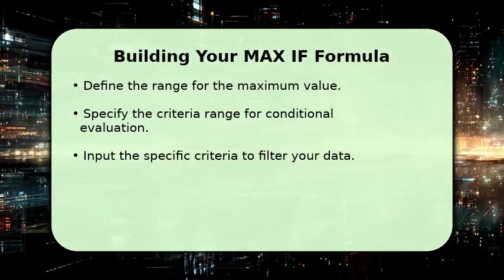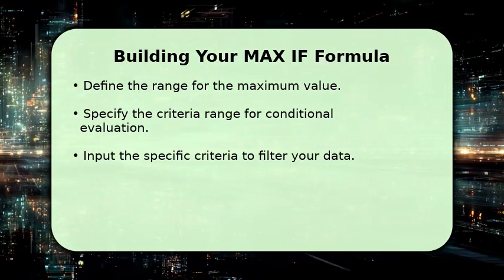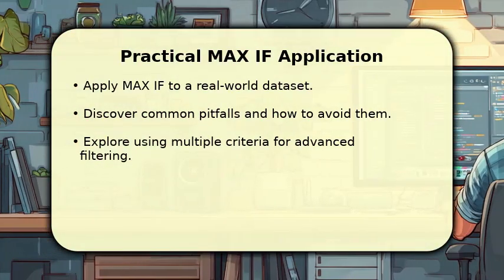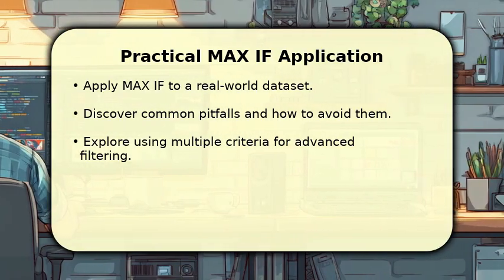How to Use Max If in Excel 2025 (Only Way)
▸ :^) Master the powerful MAX IF function in Excel with this essential tutorial. Discover the definitive method for efficiently calculating the maximum value based on specific conditions within your spreadsheets. This video guides you step-by-step through the process, ensuring you can confidently apply conditional maximum formulas to your data. Whether you're working with single criteria or complex multiple criteria scenarios, you'll learn how to leverage this feature for advanced data analysis and reporting. Enhance your Excel skills and streamline your data handling with this in-depth explanation, making your work more precise and effective. Stop sifting through large datasets manually and start using this indispensable formula like a pro. Gain the confidence to tackle any conditional aggregation challenge.